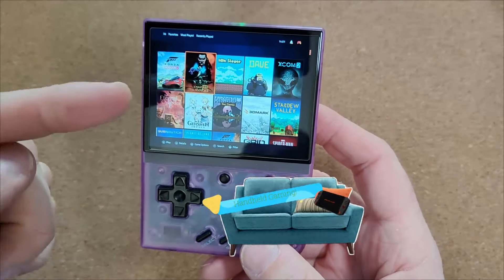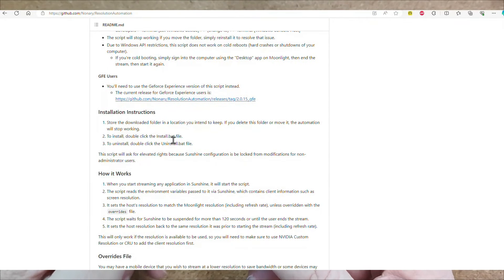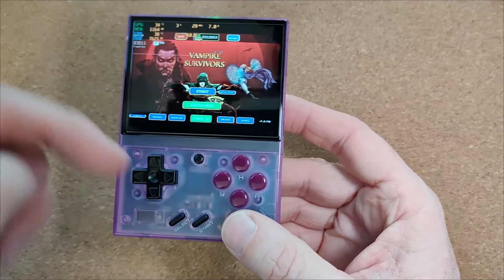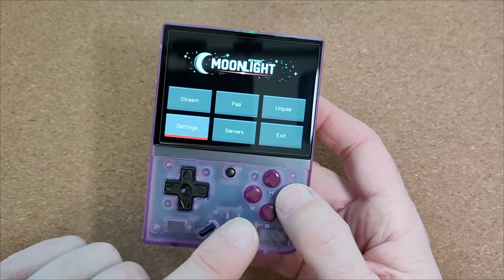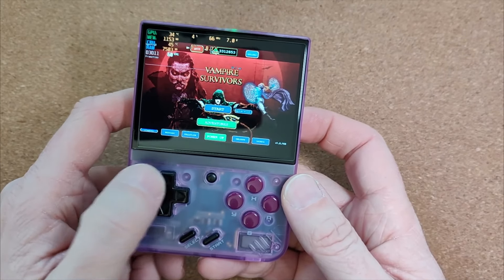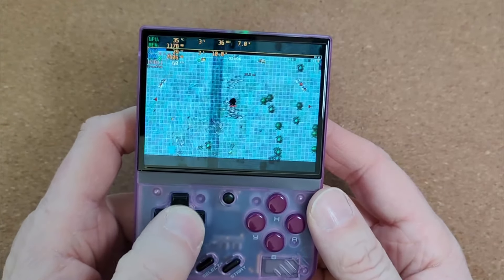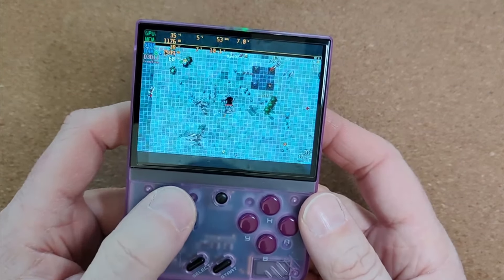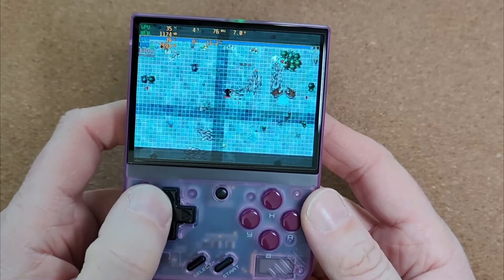Moonlight Streaming to your Miyoo Mini+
I find this frankly mind blowing but also so much fun to set up.

Watch on as I test out some streaming from my Office/Studio which is on a different network to my Minisforum HX80G gaming/streaming PC.

Brilliant work by XK9274, go check their repo over on github so you can setup Moonlight Streaming on your Miyoo Mini too.

Nonary has created this perfect Resolution switching script that you should run on your PC hosting moonlight so that you can automatically switch resolutions.